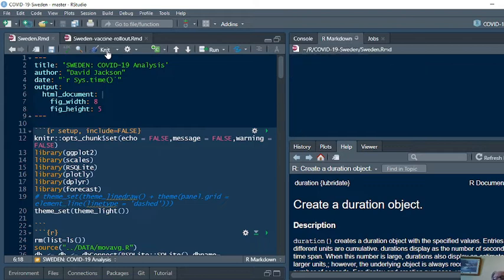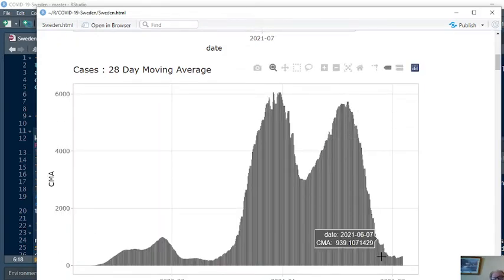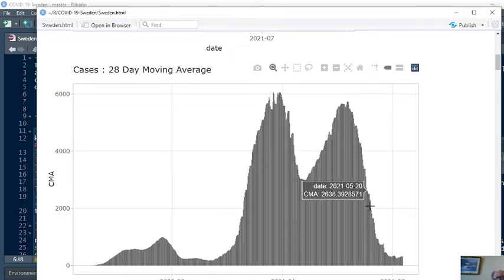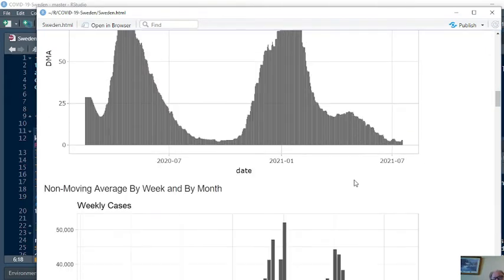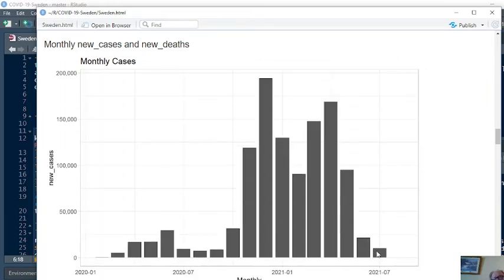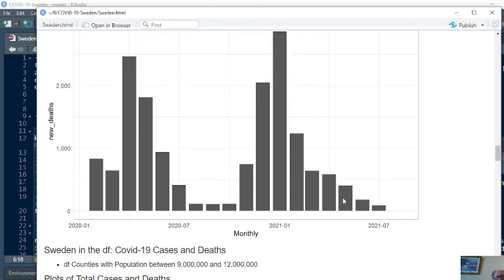Sweden Covid-19 Report (2021-08-02)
COVID19 SWEDEN,
SWEDEN COVID19,
SWEDEN VACCINE,
COVID-19 CASES,
COVID-19 DEATHS,
COVID-19 PANDIMIC,
COVID-19 VACCINE